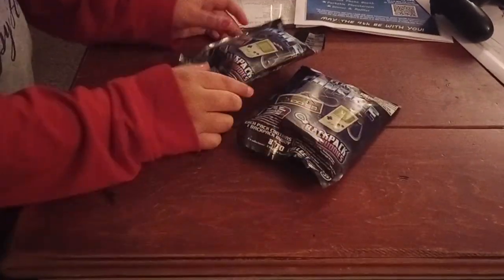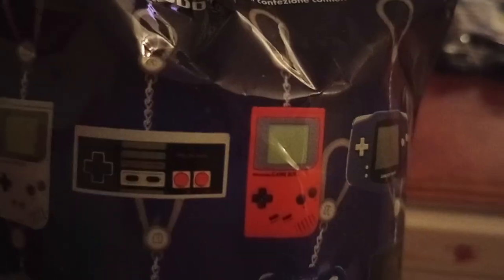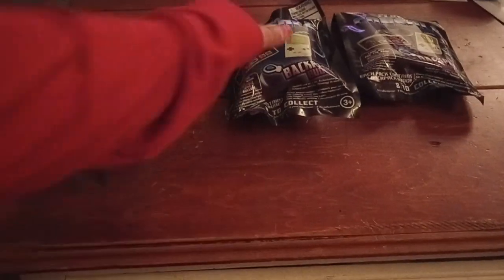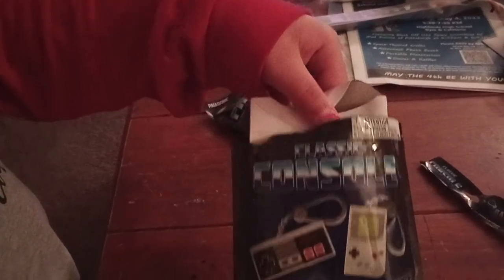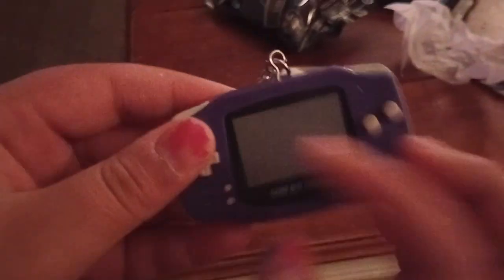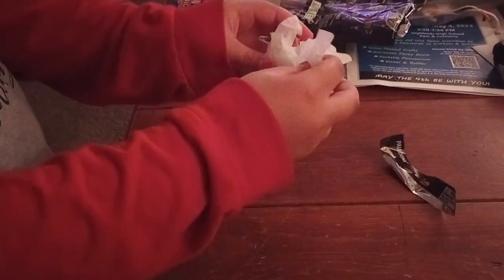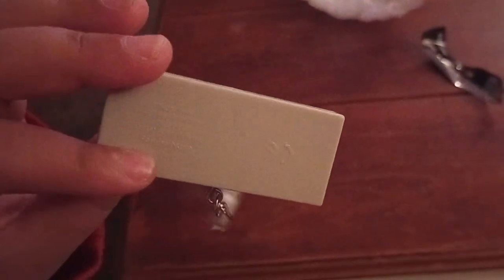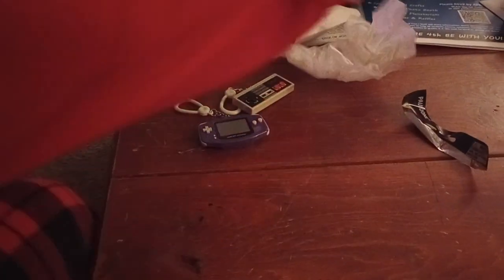Opening Nintendo's Classic Consoles.